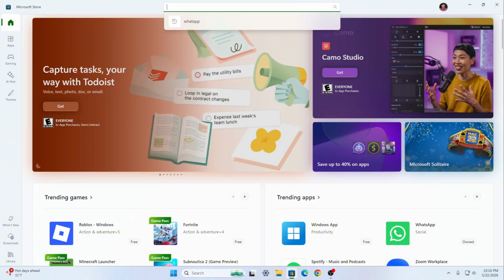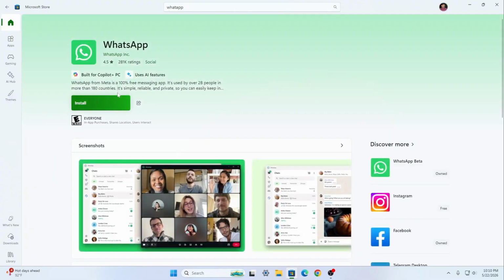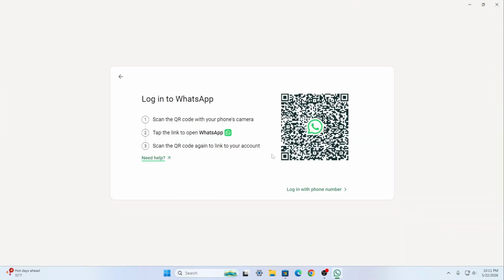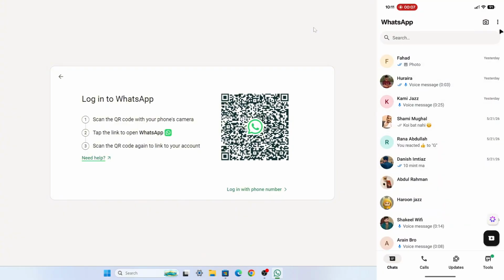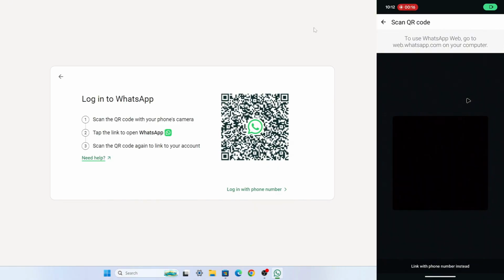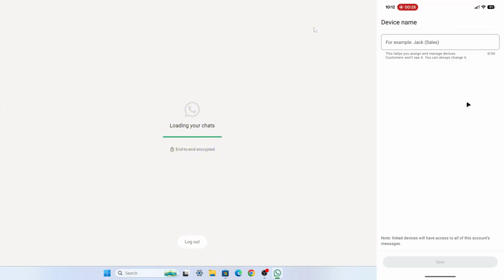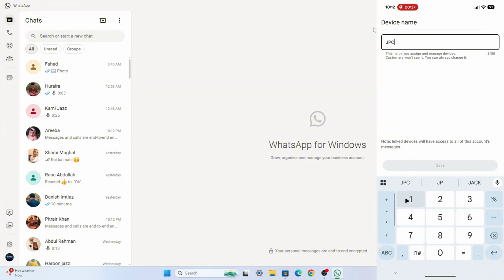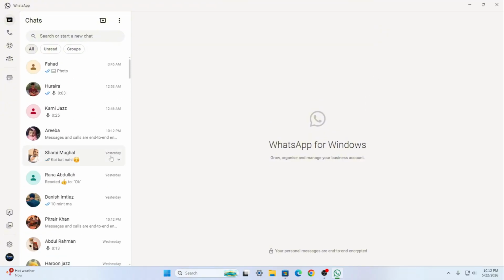How to Install and Use WhatsApp on PC or Laptop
Learn how to install WhatsApp on your PC or laptop and link it with your mobile phone step by step.

In this beginner friendly tutorial, Guide Maze shows you how to download WhatsApp from Microsoft Store, install it on Windows, generate a QR code, and connect your mobile WhatsApp account to your computer easily.

In this video you will learn:

• How to install WhatsApp on PC
• How to download WhatsApp from Microsoft Store
• How to link WhatsApp using QR code
• How to use WhatsApp on laptop or computer
• How to connect mobile WhatsApp to PC
• How to access chats and calls on computer

This tutorial is perfect for beginners who want to use WhatsApp on Windows PC for chatting, calls, work, or daily communication.

how to install whatsapp on pc, whatsapp for windows tutorial, link whatsapp with qr code, whatsapp qr code login pc, how to use whatsapp on laptop, install whatsapp on computer, whatsapp desktop setup guide, connect whatsapp mobile to pc, whatsapp linked devices tutorial, whatsapp login on computer, whatsapp pc tutorial for beginners, whatsapp install guide windows 11